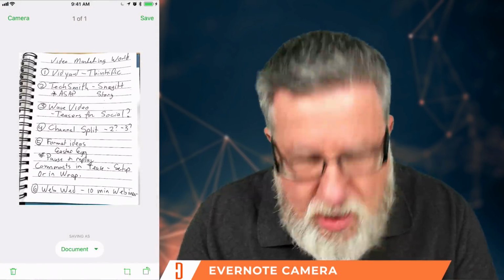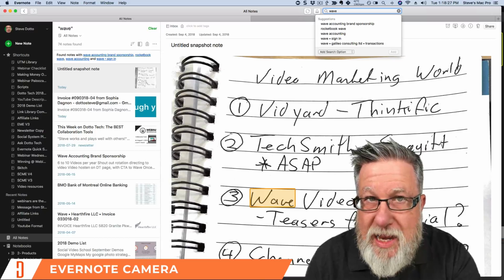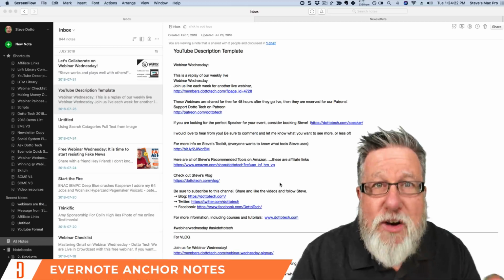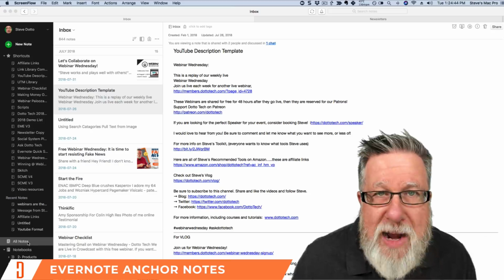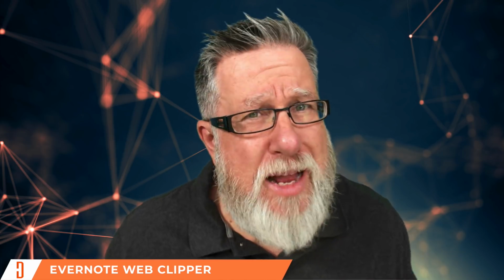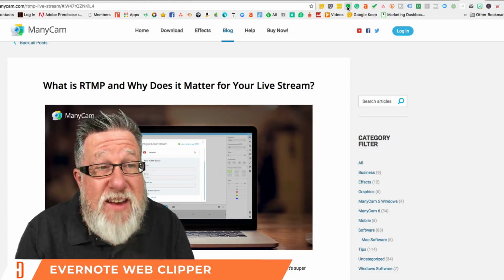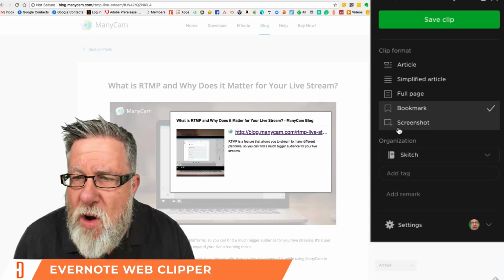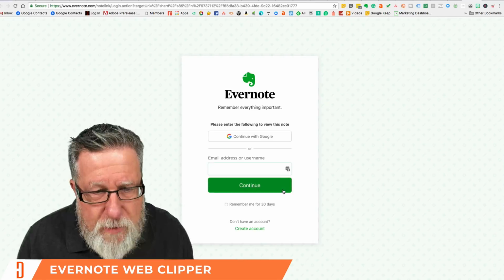3 Evernote Features That Keep It Relevant In My Life!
Evernote is a powerful productivity tool. But like any other powerful tool, a lot of its best features aren't always obvious.

In this video, we take a look at 3 of Evernote's best features that will help you make the most of Evernote.

In this video:

1:29 Evernote Features Demo
1:30 Evernote Camera
4:47 Anchor Notes
8:04 The Evernote Webclipper

Curious about other tools that can help you get more organized?

Want to dive into the world of productivity, digital marketing and content creation? Join us for our weekly webinar this Wednesday!

Every week, we break big, complex processes like building your email list and growing a successful YouTube channel into small, actionable steps you can put into practice straight away.

FOLLOW DOTTO TECH ON SOCIAL